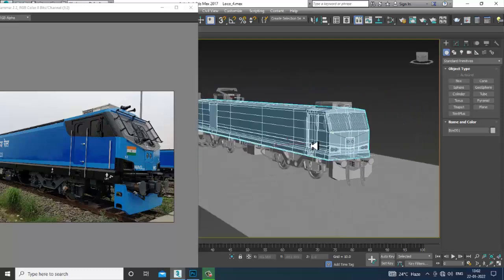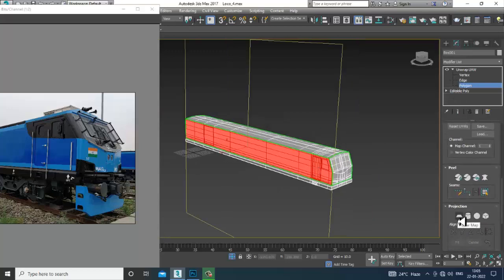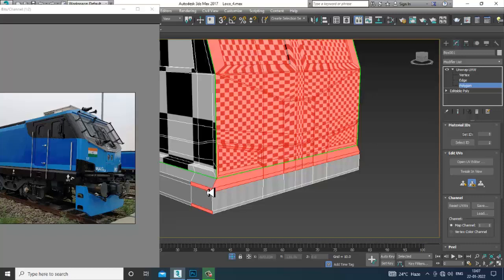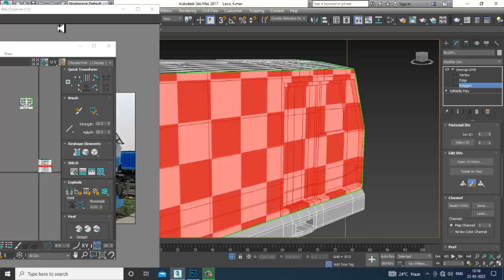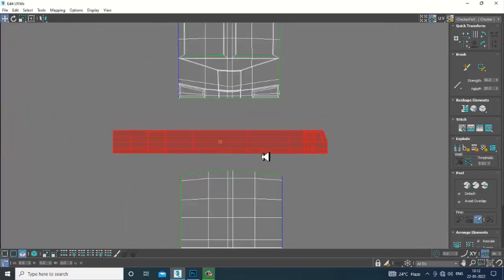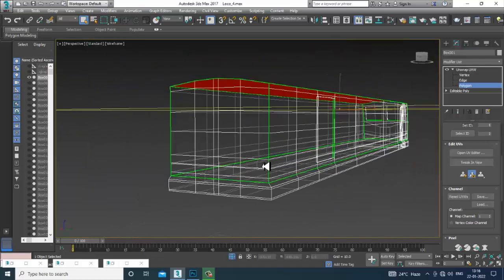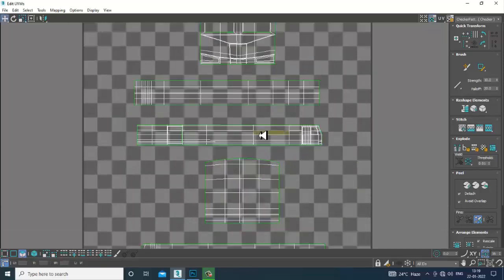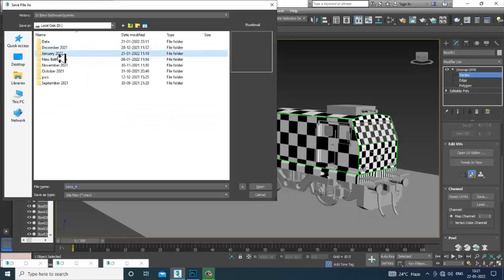3DsMax Tutorials, Tutorial on 3D Modeling & Texturing a WAG12b Indian Locomotive in 3dsmax (Part 12)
Tutorial on 3D Modeling & Texturing a WAG12b Indian Locomotive in 3dsmax (Part 12)
Unwrapping the Model uaing Planar Map
Setting up Checkers
Saving the UVS